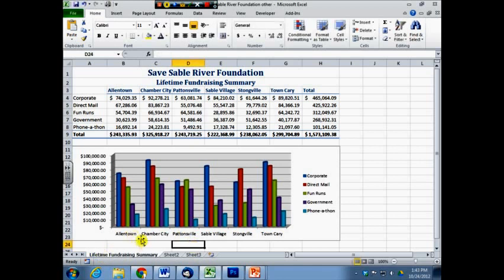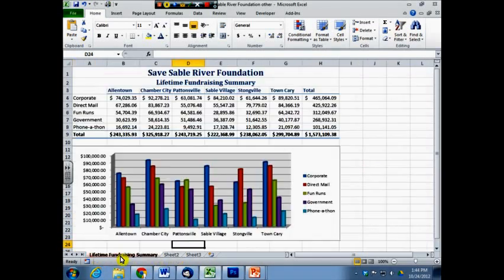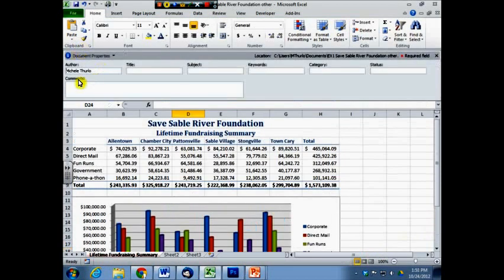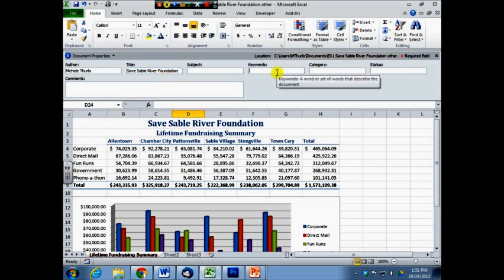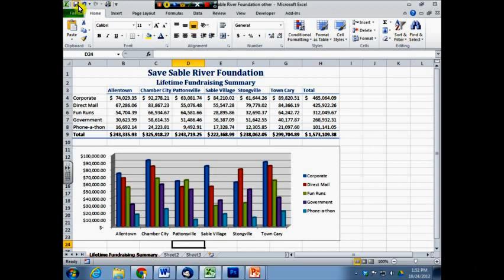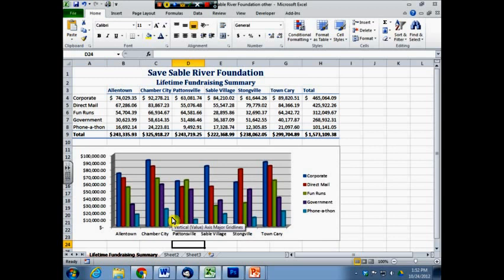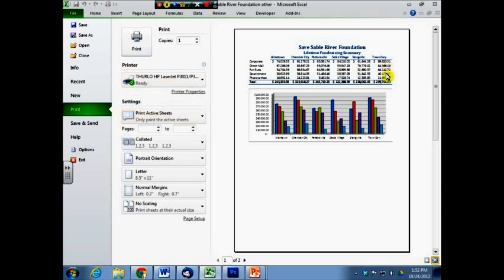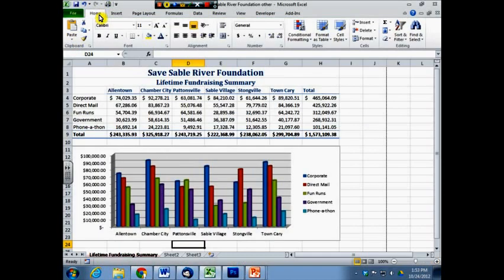EX1 5 Save Sable River p 36 48